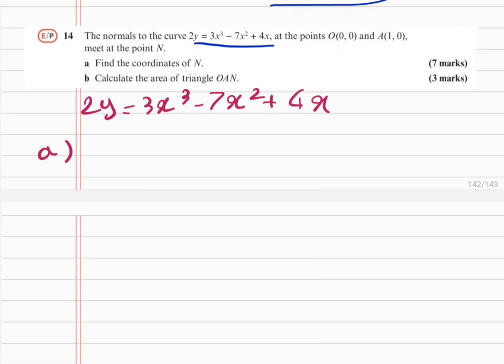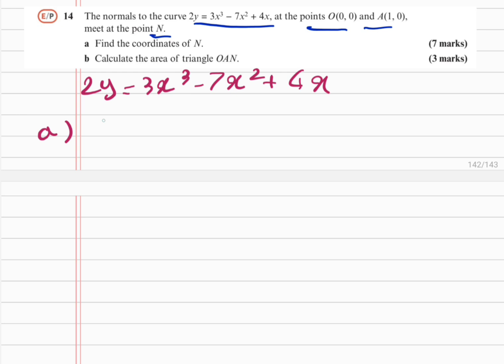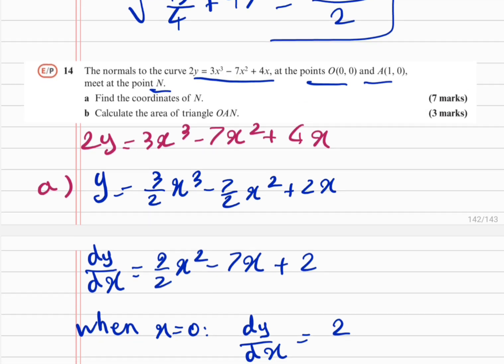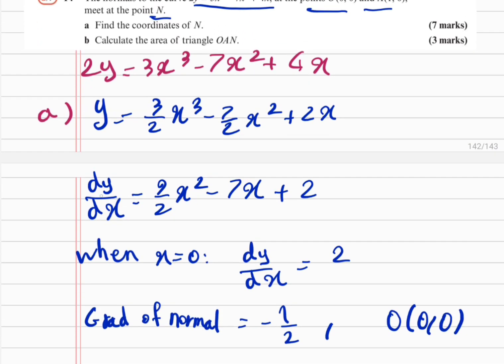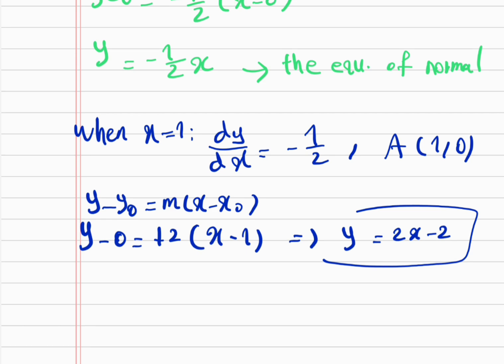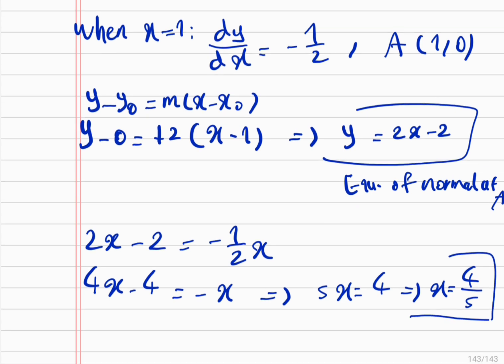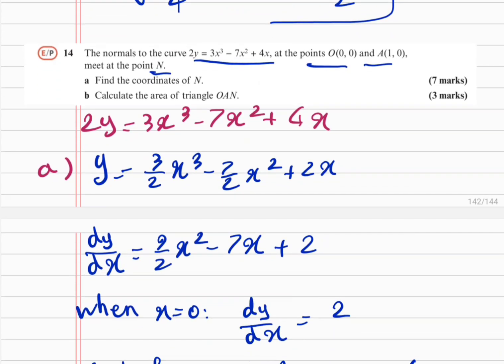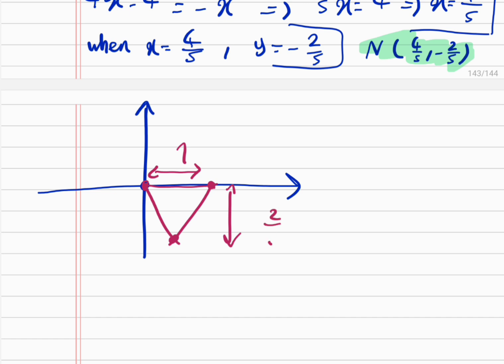Point of Intersection- Mixed EX 12 Question 14- A-Level Maths Pure 1